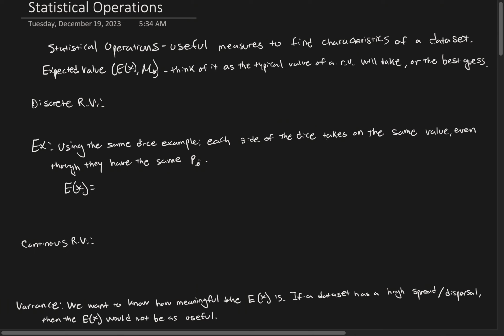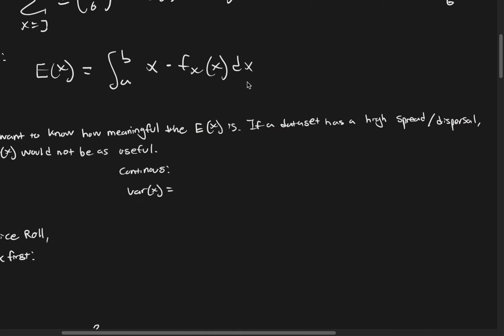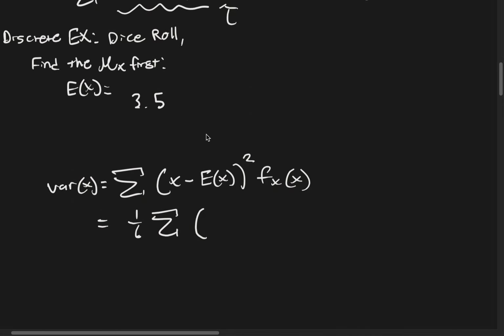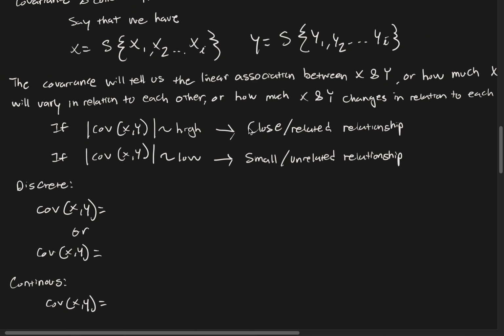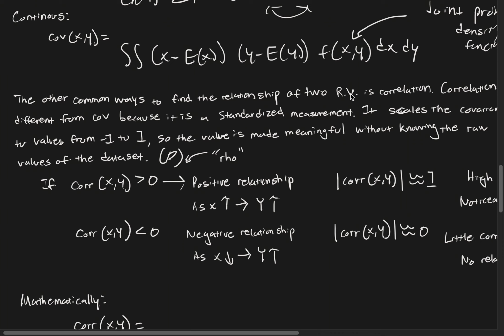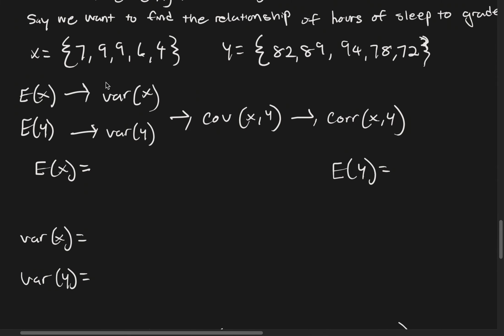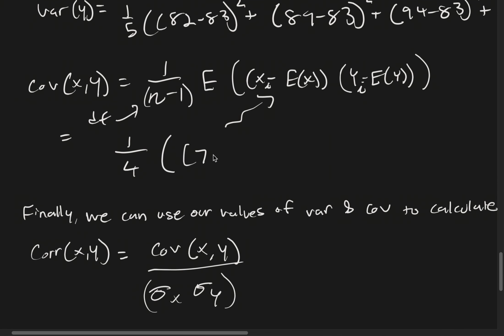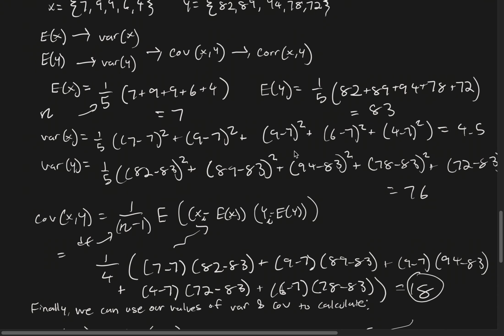Intro to Mathematical Statistics: Part Two: Statistical Operations (mean, var, sd, cov, corr)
Video Notes:
Other sources:
Tanis, E. A., & Hogg, R. V. (2006). A brief course in Mathematical Statistics.
ChatGPT